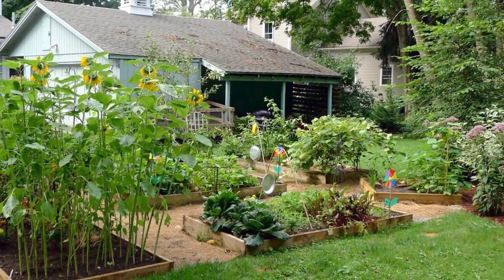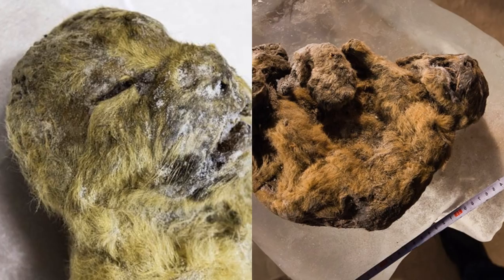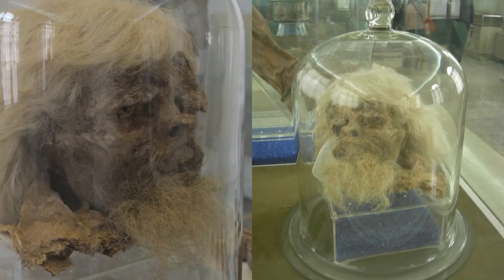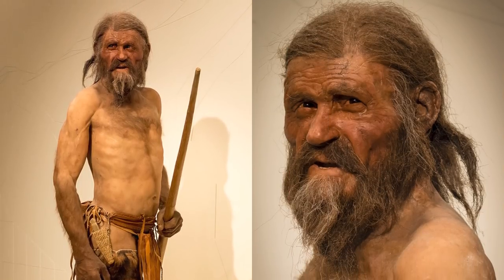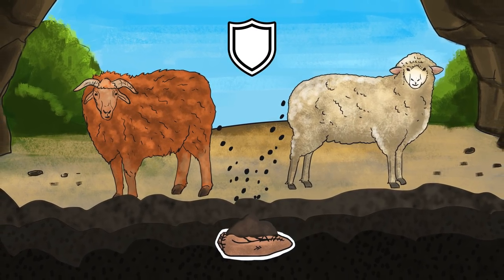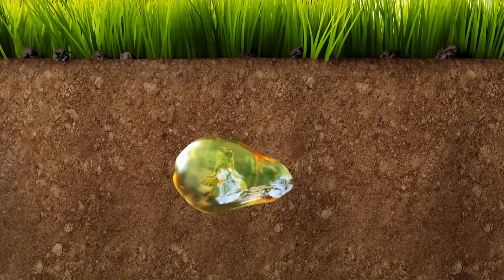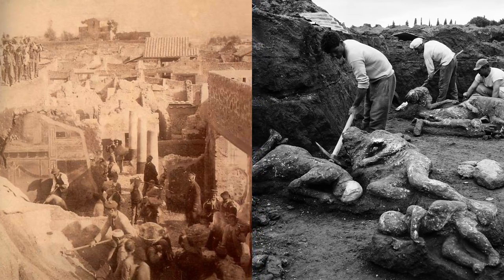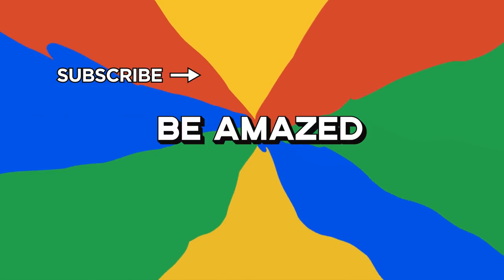Amazing Discoveries Found Preserved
Lots of the most amazing fossils reveal amazing prehistoric preserved items and animals. Lets find out about the most amazing preserved discoveries now!

Legal Stuff.